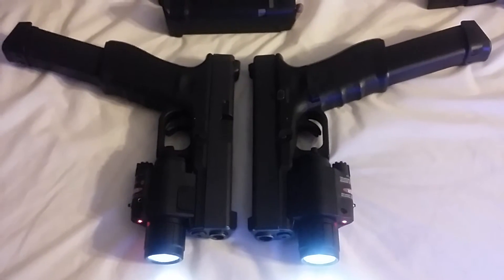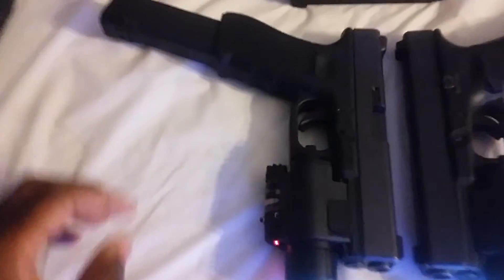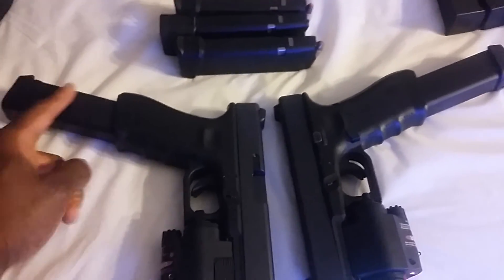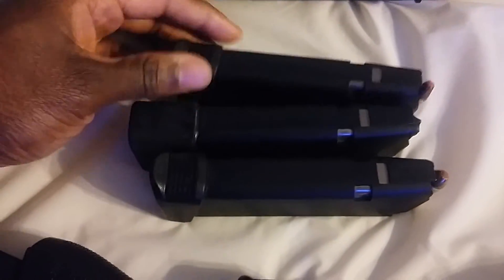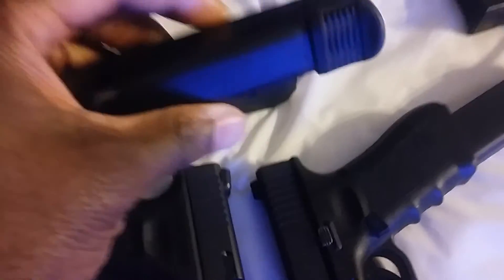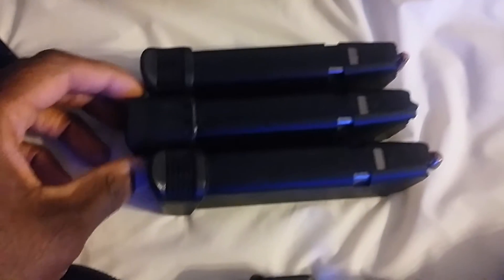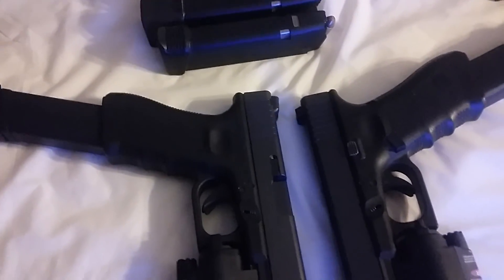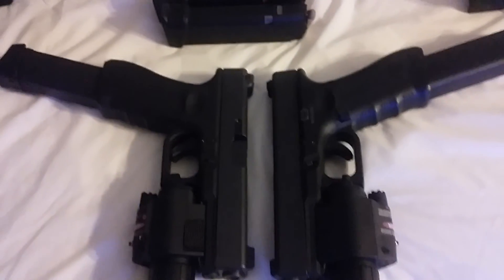Twin Glocks Fully Upgraded "Part 2"